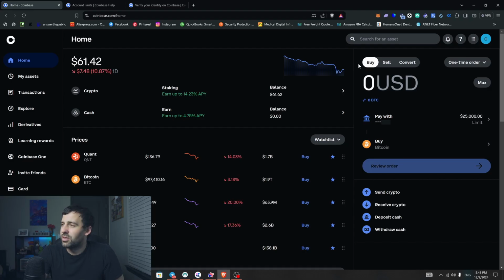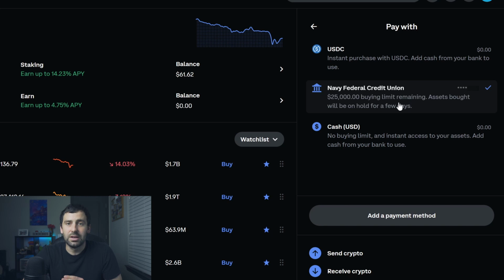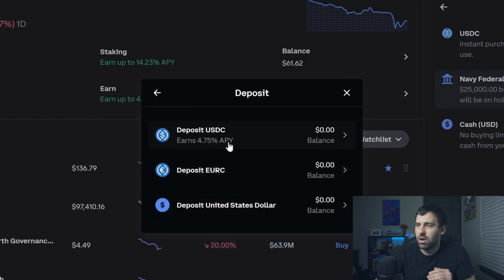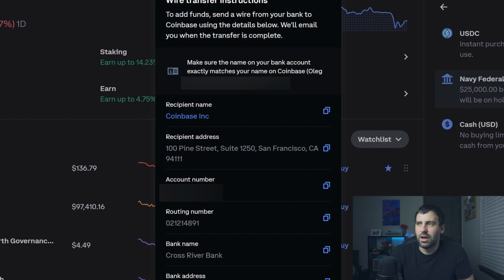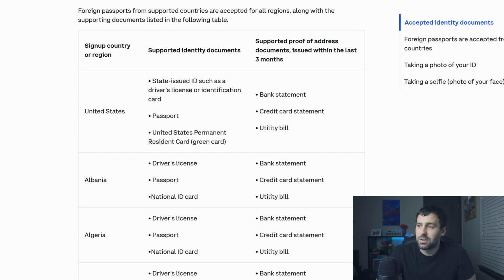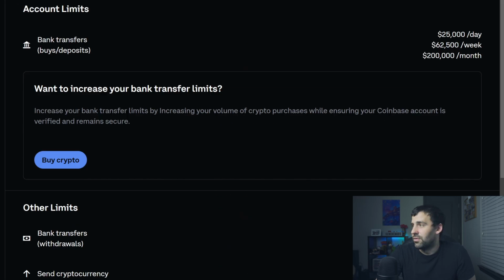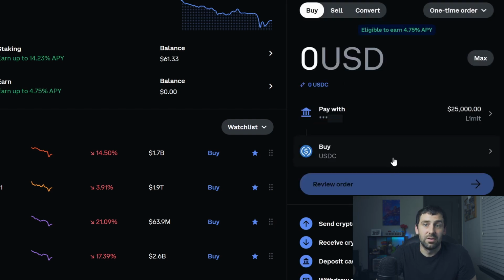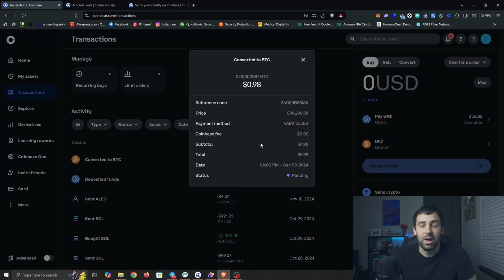Cash to Crypto: The Essential Guide to Buying on Coinbase with Fiat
In this video, I’ll walk you through the essential steps to buy crypto on Coinbase using cash!
I am going to show you how to buy crypto with other crypto. We are going to discuss what are the 3 options for using "cash".
Plus, I’ll share tips on how to increase your buying limits on Coinbase, ensuring you can invest with confidence. Whether you’re a beginner or looking to expand your crypto knowledge, this guide has you covered!

🟢Signup for Coinbase account and get $20 worth of Bitcoin once you make your first trade ➡️